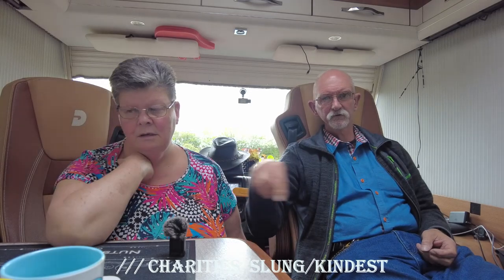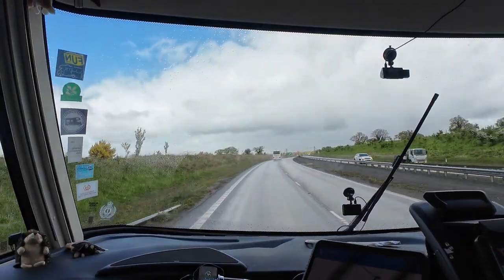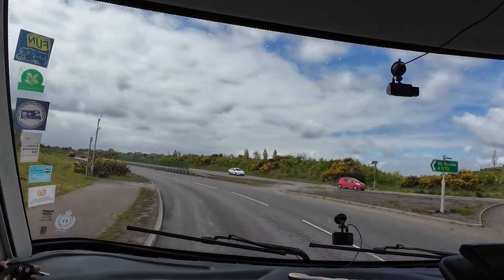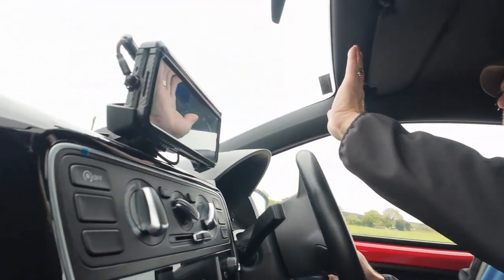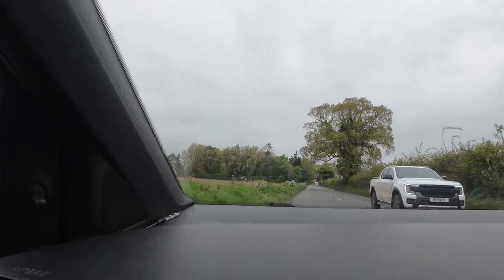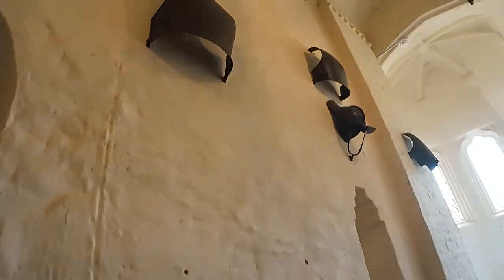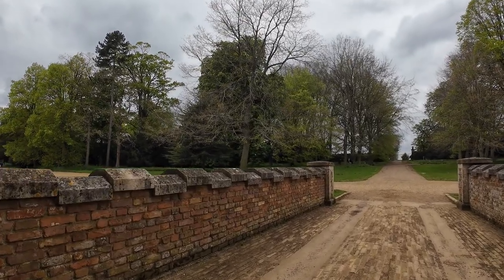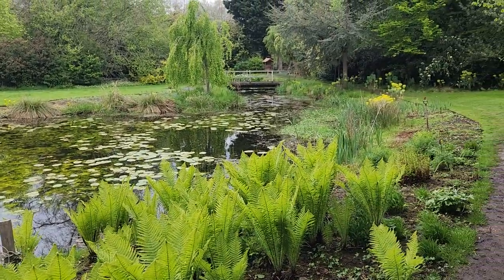EP63 A grand day out at :- Oxburgh Hall and Gooderstone Water Gardens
This vlog includes footage of our trip out to Botany Bay Camp site, setting up when we got there, then our day trip out to Oxburgh Hall and the Gooderstone Water Gardens. A great day out for us and the dogs.
plenty to see and a great walk for the two pups.
Botany Bay camp site prices, as of April 2024. £15:00 per night. on hard standing. ( 5 pitches only) ehu is charged per unit used. take a meter reading at the start then again at the end. you pay for what you use.